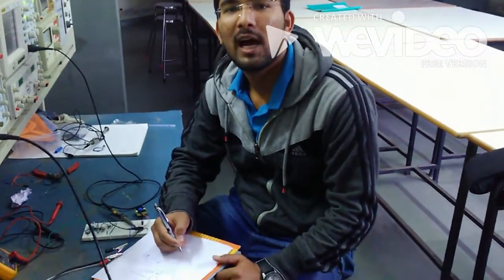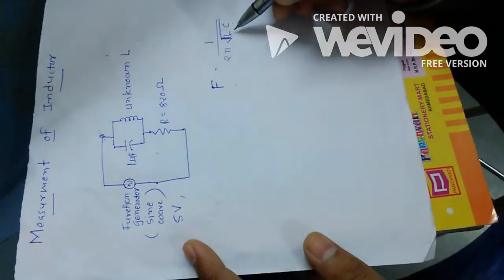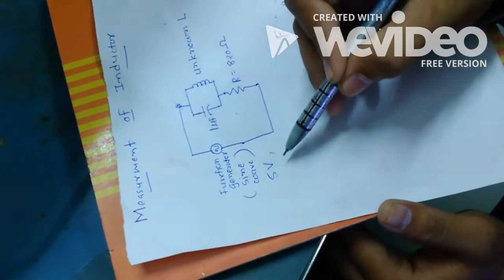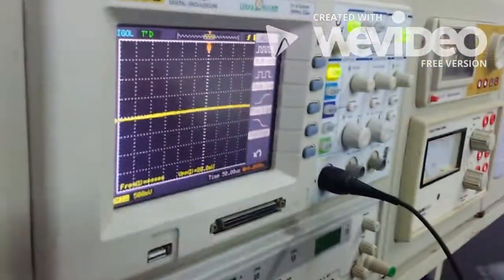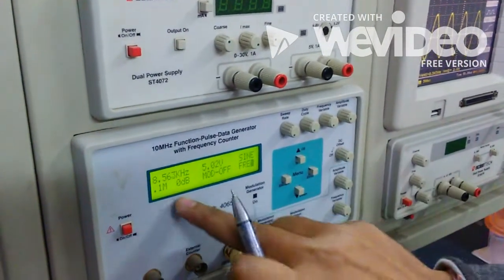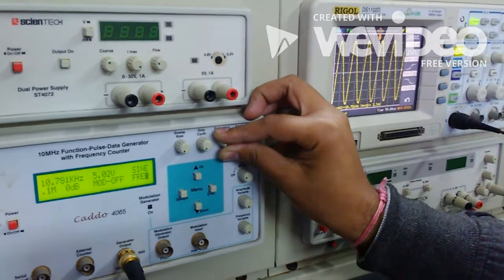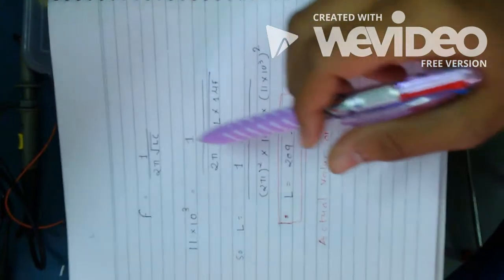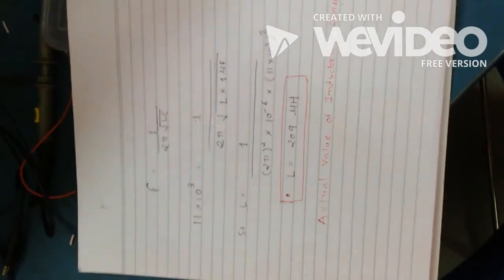how to measure inductance using oscilloscope and function Generator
This is the practically realized method as per my knowledge. value of the inductor which i have take to measure is 200 Microhenry (wounded on base on theoretical calculations)  and the practical value i get from this method is 209 micro Henry.